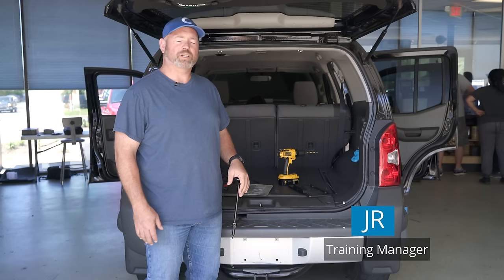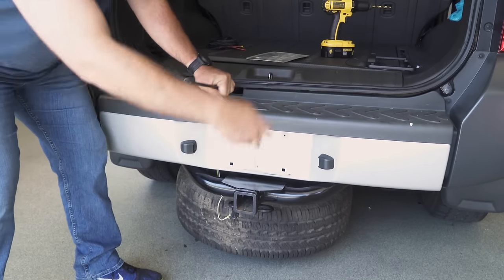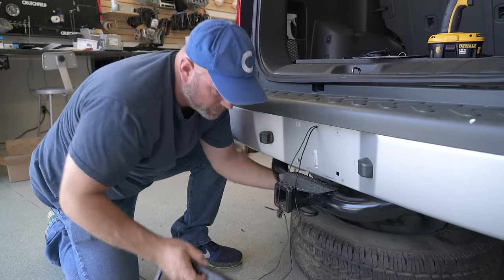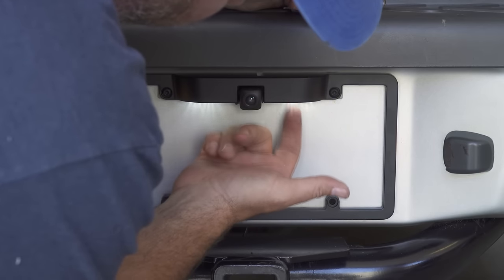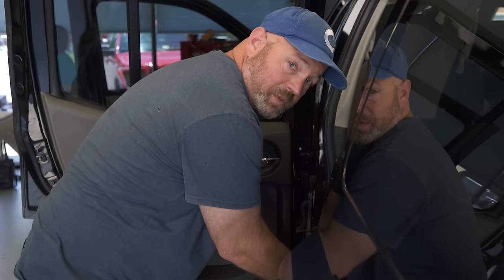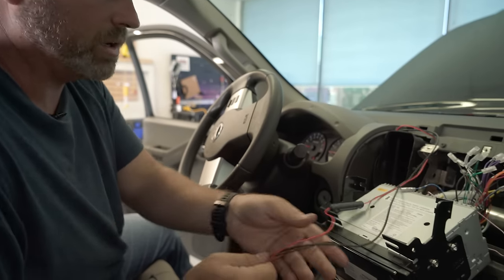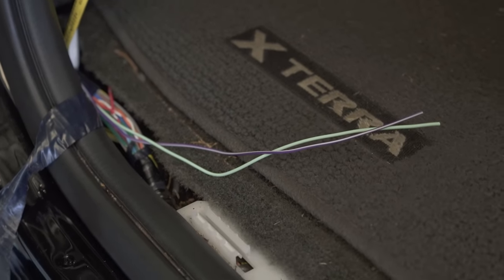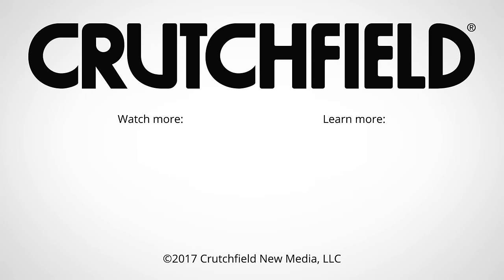How to install a backup camera in your car | Crutchfield video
Adding a backup camera to your vehicle is a straightforward process, and with our expert's help you can absolutely do it yourself. Follow along a typical installation in this video, and get some nice tips.